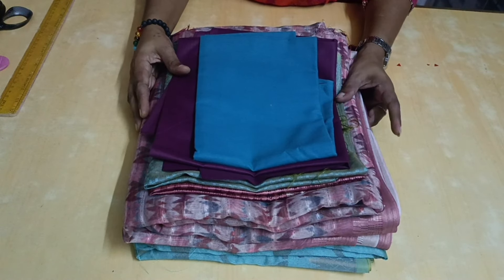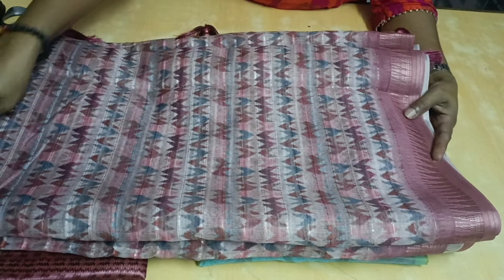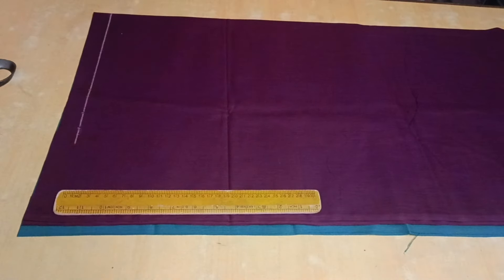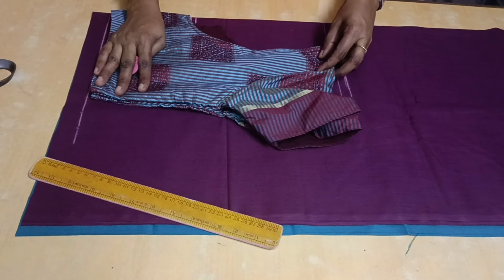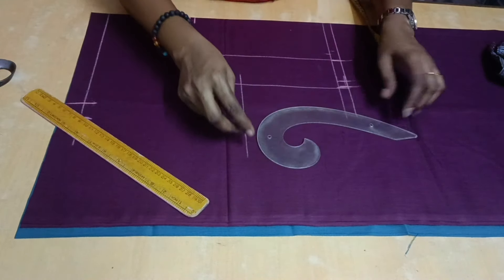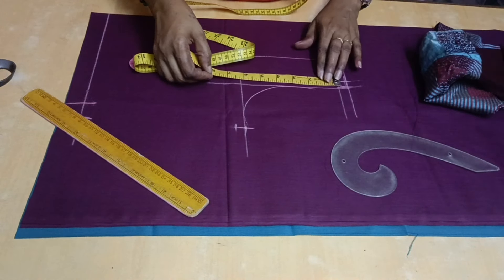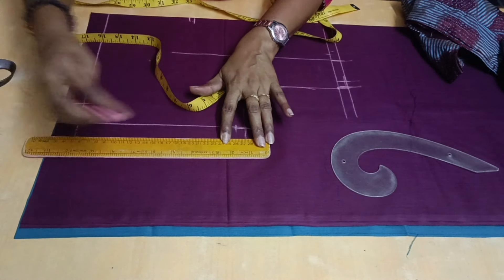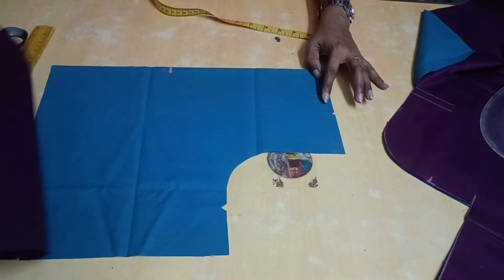Neck pattern full blouse cutting & stitching// very easy method//RAMYAM DIARY//in Tamil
Neck pattern full blouse cutting & sitiching very easy method//RAMYAM DIARY//in Tamil